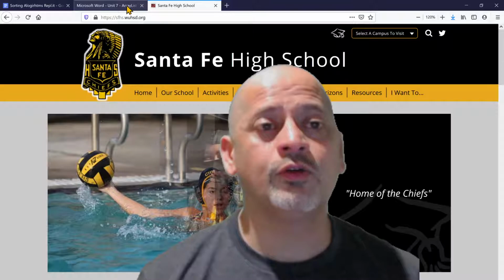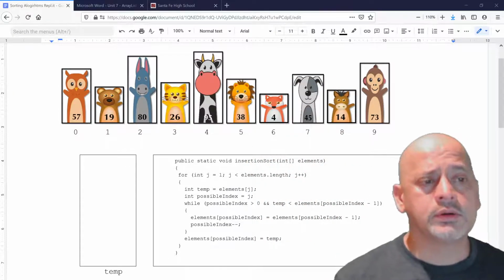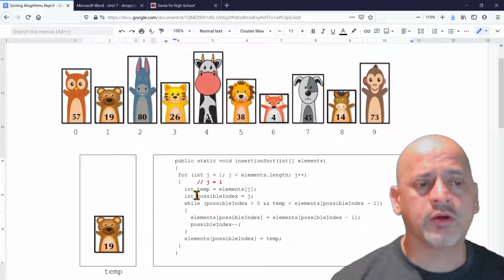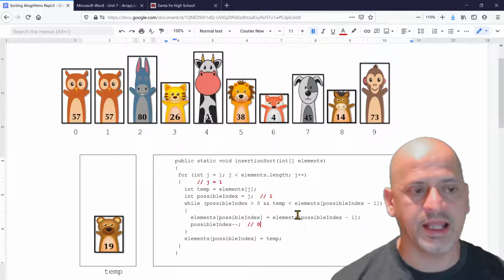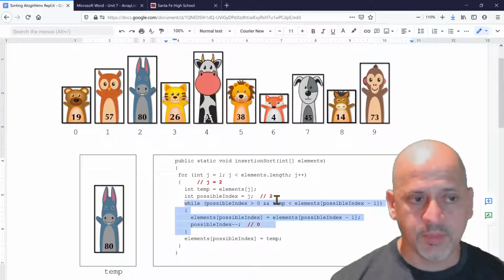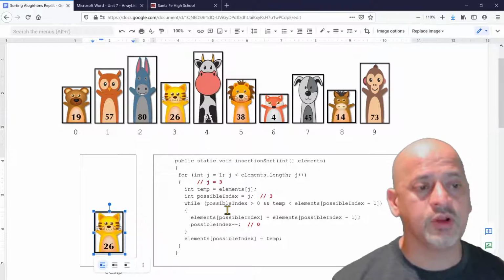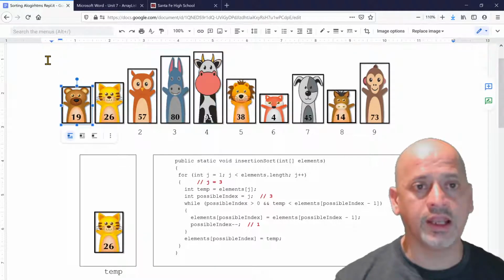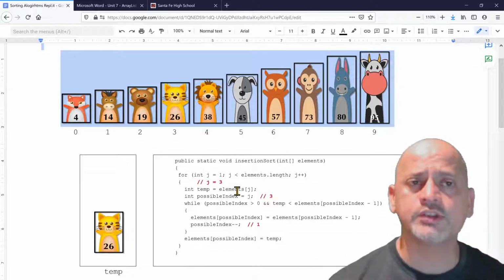APCSA 7.6 Insertion Sort